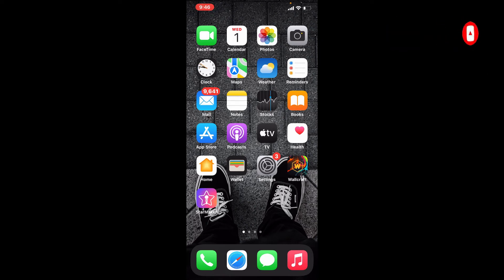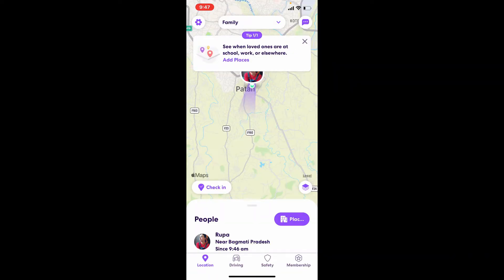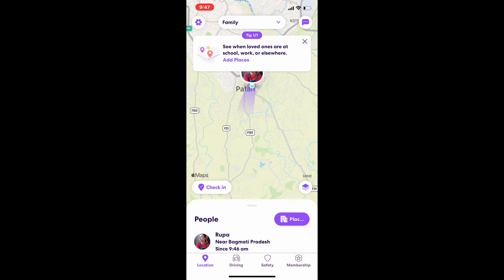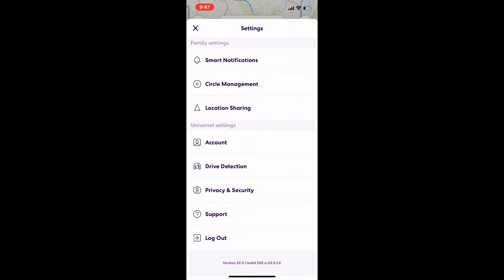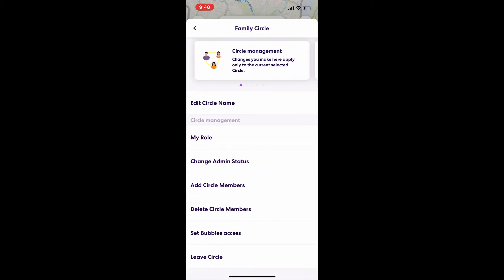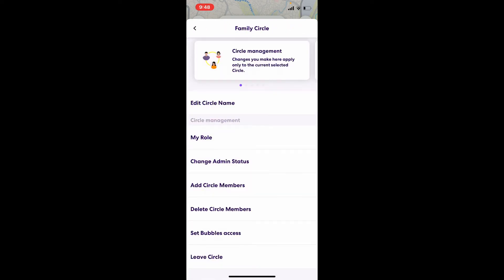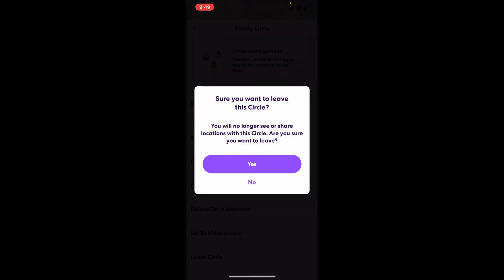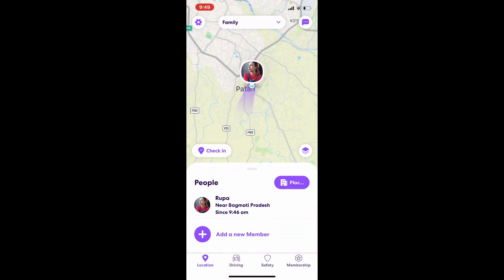How to Delete a Circle on Life360 App | Remove Circle on Life360 App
In this video I am going to guide you How to Delete a Circle on Life360 App.

CHAPTERS
0:00 - Intro
0:19 - How to Delete a Circle on Life360 App
0:57 - Outro

Hey EveryOne!